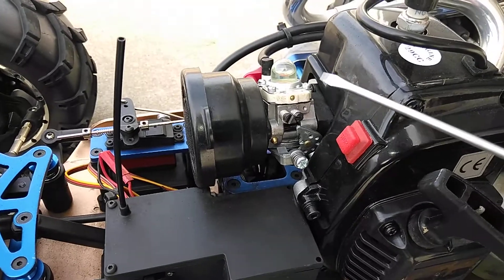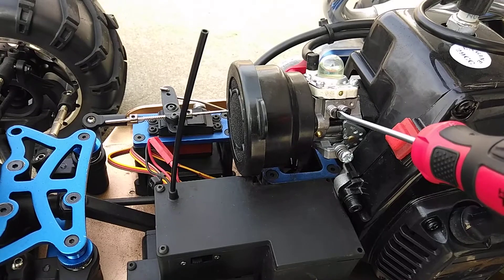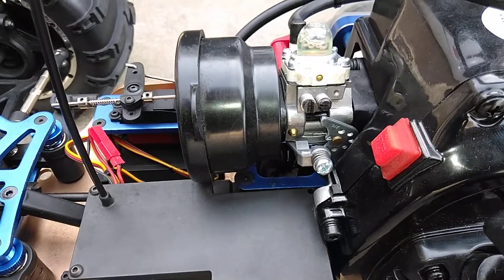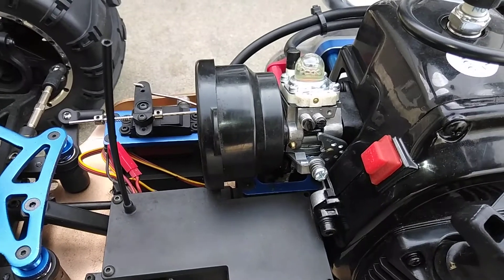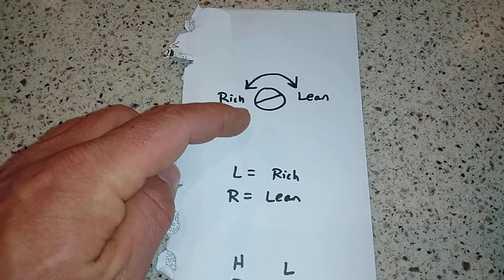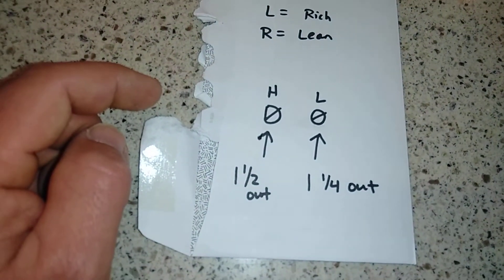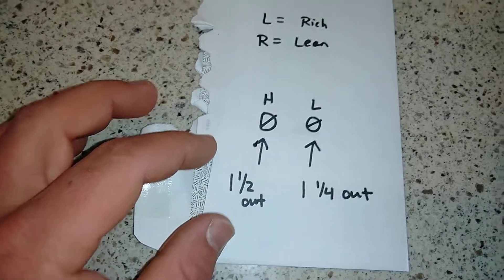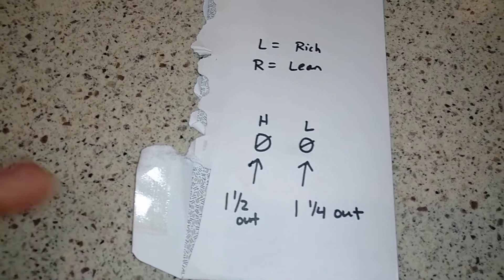Redcat Rampage MT Carb Jet setting